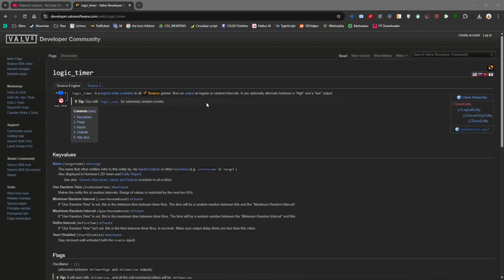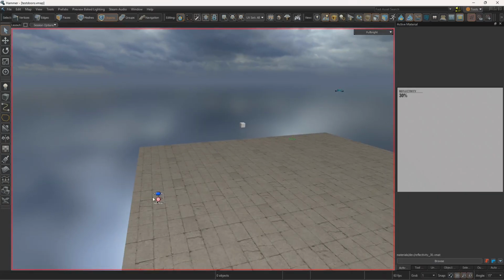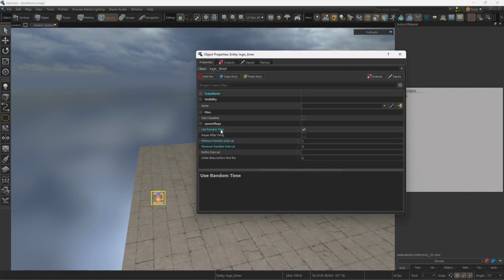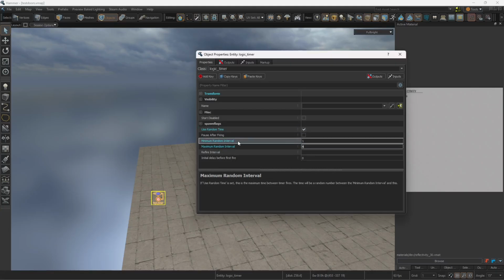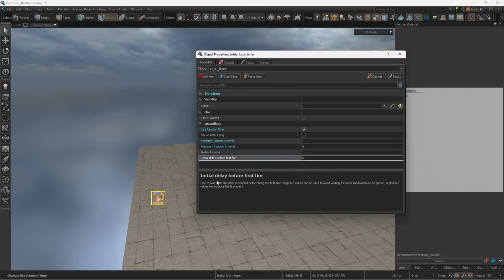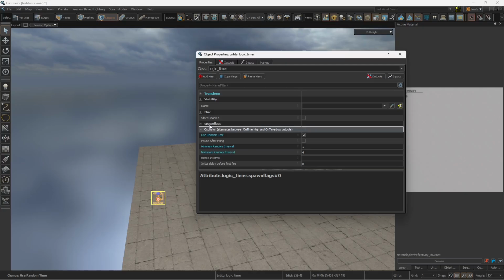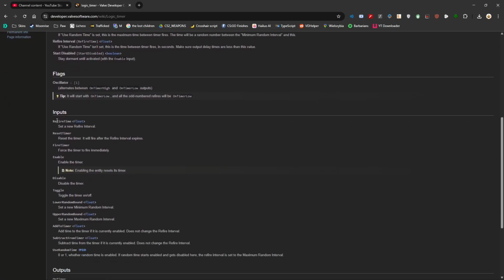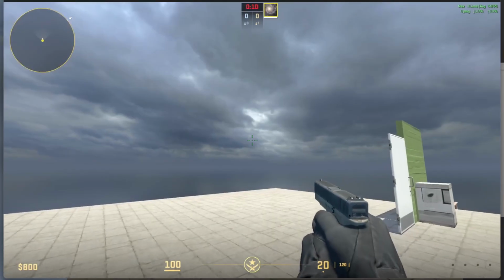Random time events with the logic_timer entity in Hammer, tutorial.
How to use the logic_timer entity to obtain random time events in Hammer.